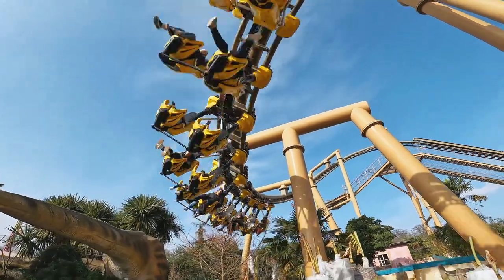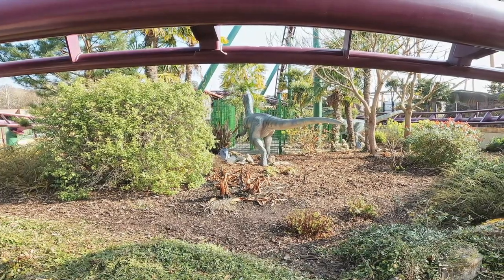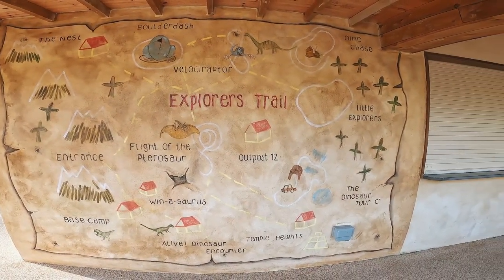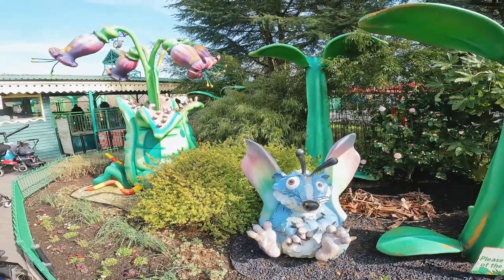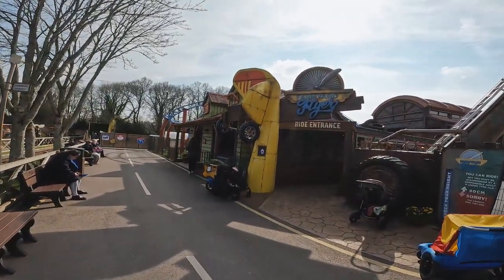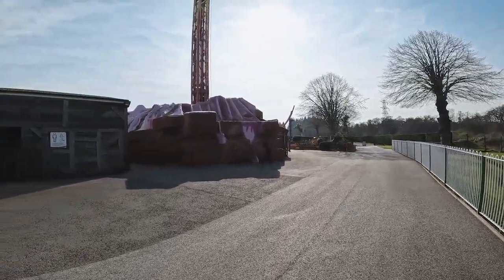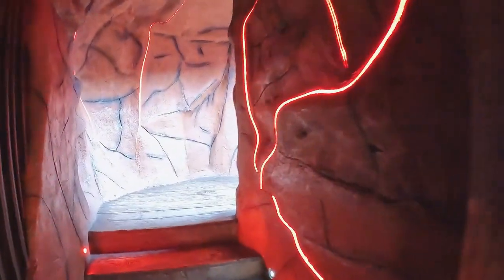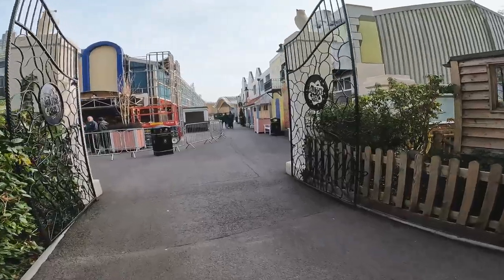Is PAULTONS PARK The BEST UK Theme Park for Families??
Paultons Park (home to Peppa Pig World) is the UK's highest rated theme park. It proudly boasts 70 rides and attractions, including 7 roller coasters and a number of immersive themed lands such as Tornado Springs and Lost Kingdom.

Join me in this vlog as I explore all that Paulton's Park has to offer, from the more thrilling attractions, to the picturesque gardens and nature walks, and take you along for the ride, while asking the question: is this the best theme park for families we have in Britain?